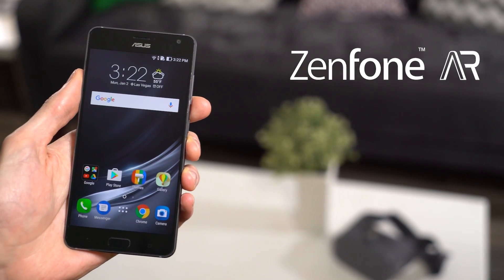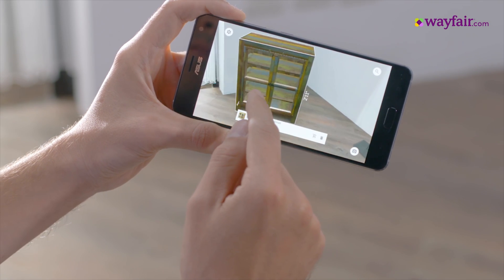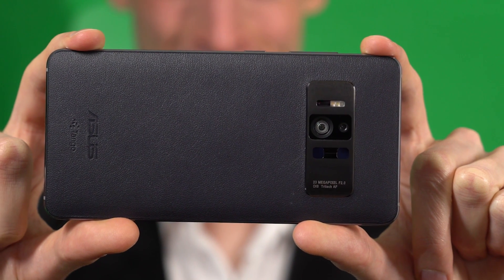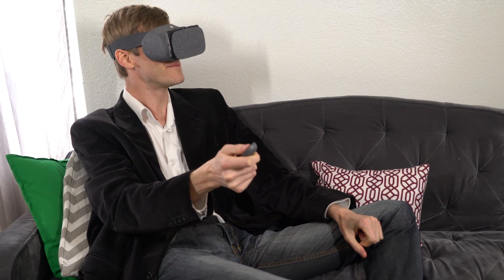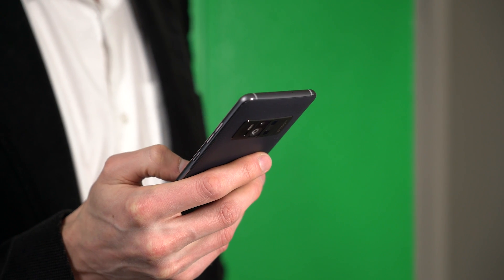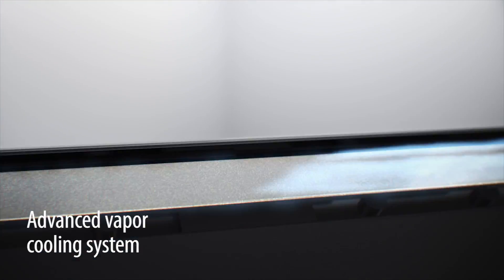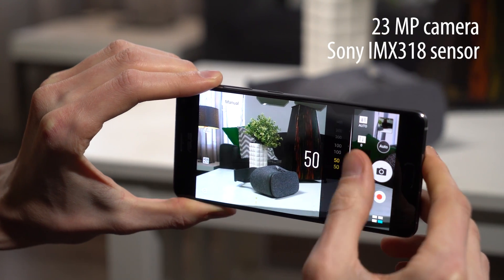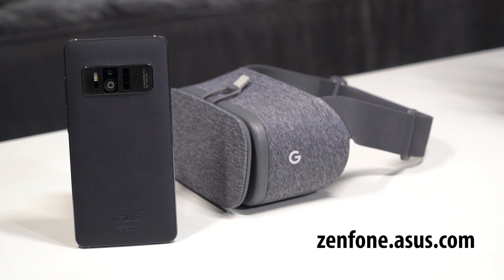Hands on with ZenFone AR | ASUS UK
ASUS ZenFone AR

The world’s first Tango enabled and Daydream-ready phone
ZenFone AR is the world’s first 5.7-inch smartphone with Tango and Daydream by Google. Tango is an exciting new augmented reality (AR) technology that changes the way you interact with the world and expands your vision. And with Daydream, you can experience high-quality, immersive virtual reality (VR) with your phone.